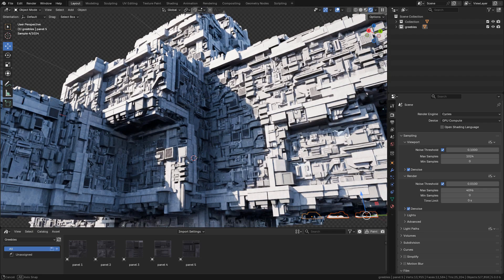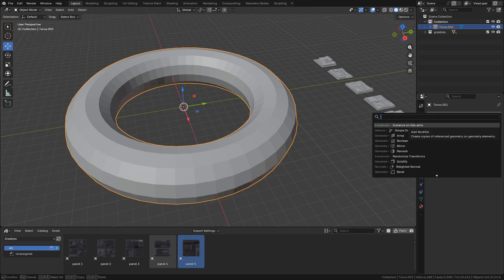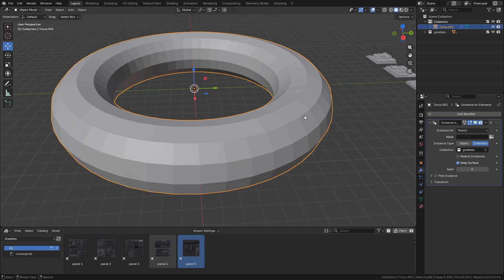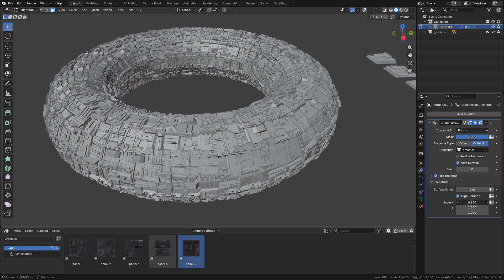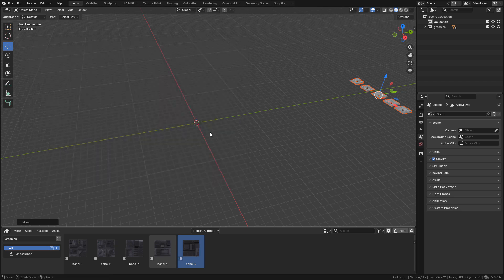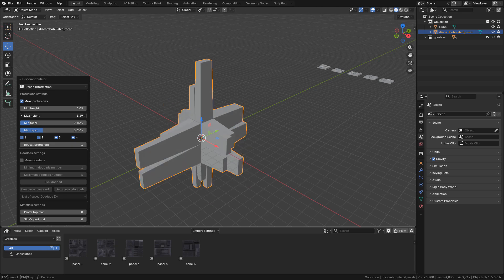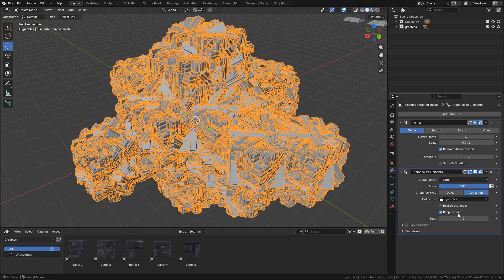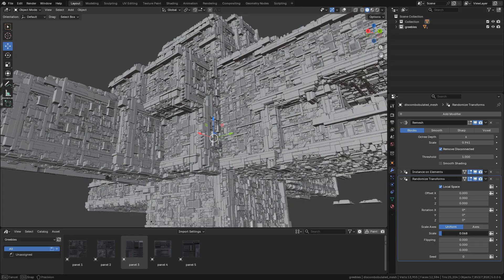Blender 5.0 New Instance On Elements Modifier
Let's dive into the new modifier in blender 5.0, instance on elements